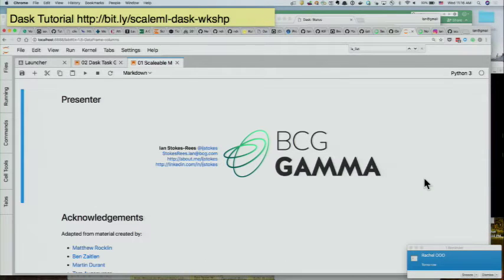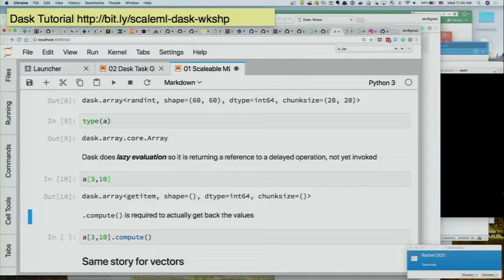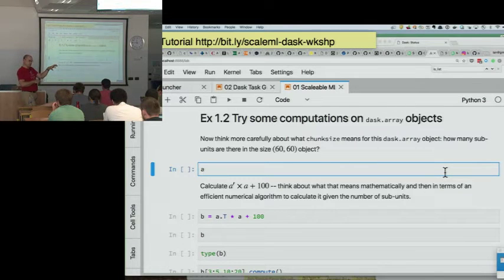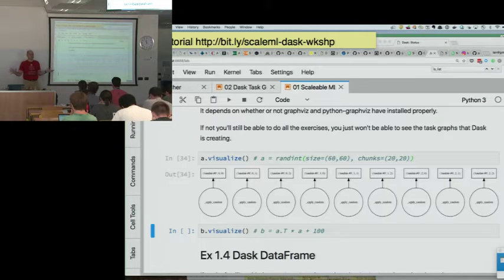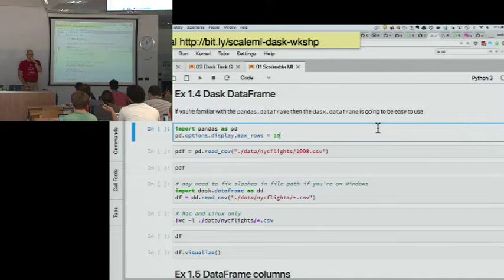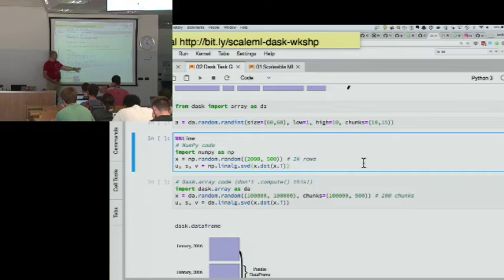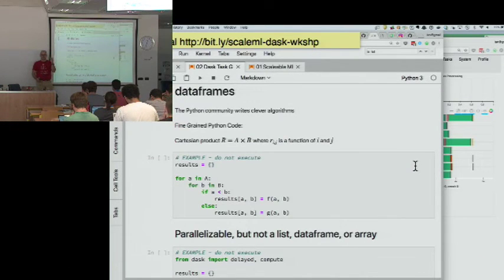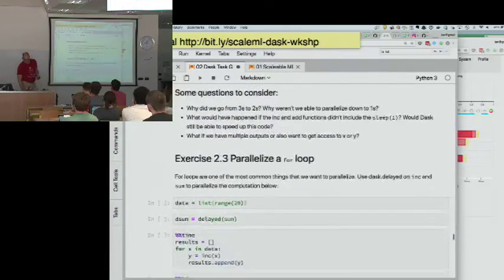EuroSciPy Advanced Session - Parallel Data Analysis with Dask